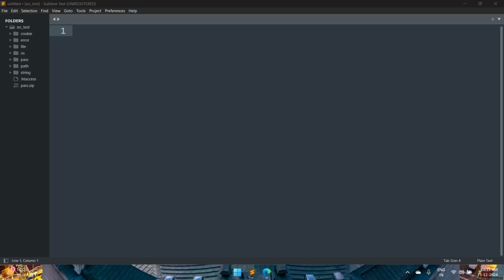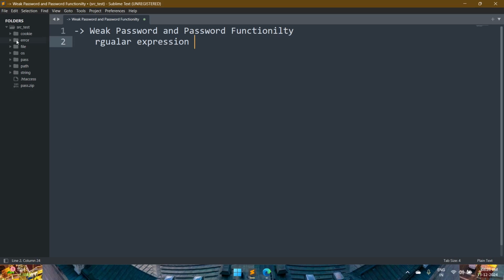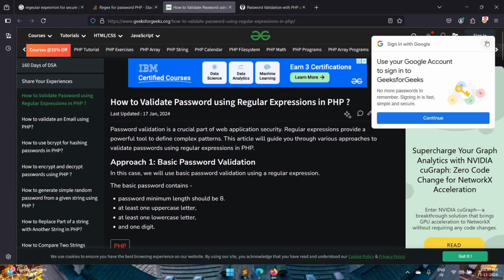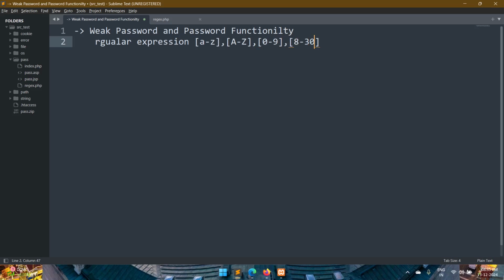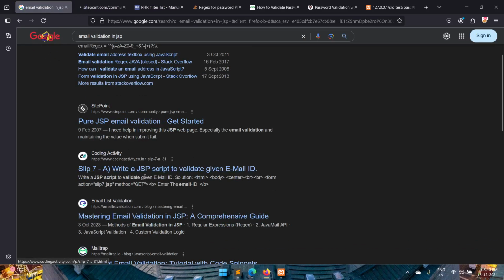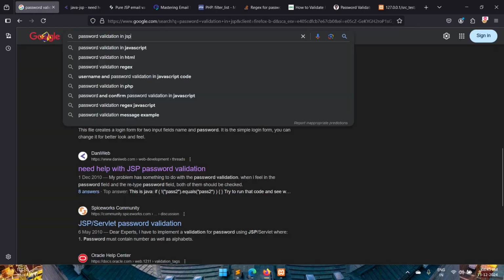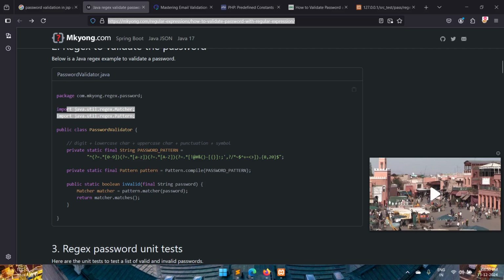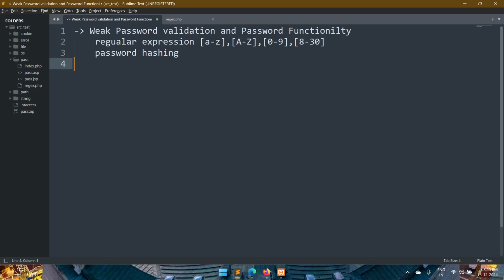Source Code Review | Broken Authentication_Part_1 | Secure Broken Access Control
🔐 Broken Authentication | Secure Code Review Explained 🔍
Welcome to Pentester Academy – your ultimate destination for cybersecurity mastery!
In this video, we dive deep into one of the most critical vulnerabilities in web applications – Broken Authentication. Learn how insecure authentication mechanisms can lead to unauthorized access, session hijacking, and account takeovers.

🎯 What You'll Learn:

What is Broken Authentication?

Common coding flaws that cause this issue

Real-world examples and impact

Secure coding practices to prevent authentication flaws

OWASP recommendations for secure authentication implementation

💡 Whether you're a developer, security analyst, or ethical hacker – mastering secure code review for authentication is a must-have skill!

🧠 Related Topics Covered:

* Session Management
* Credential Stuffing Protection
* Multi-Factor Authentication (MFA) Best Practices
* Secure Password Storage (Hashing + Salting)

Broken Authentication
Secure Code Review
Authentication Vulnerabilities
OWASP Broken Authentication
Web Application Security
Authentication Bypass
Secure Authentication Implementation
Session Hijacking Prevention
Common Authentication Flaws
Web Security Best Practices
OWASP Top 10 2025
Cybersecurity for Developers
Ethical Hacking Authentication
Coding Secure Login Systems
Authentication Attack Vectors
Account Takeover Prevention
Secure Login Mechanism
MFA Implementation
Secure Password Management
Pentester Academy Tutorials